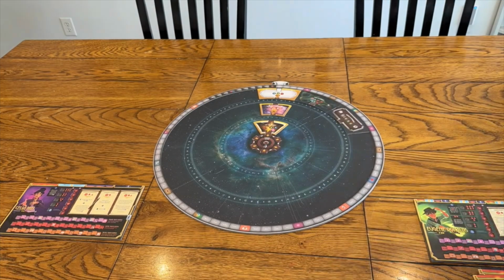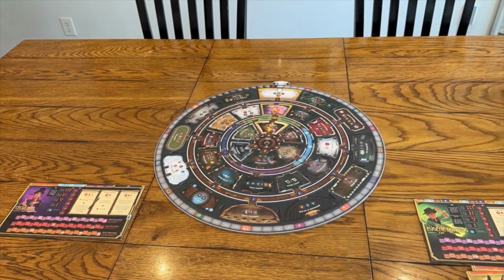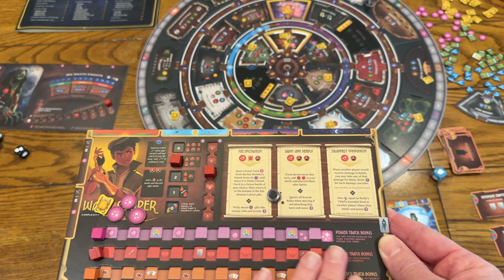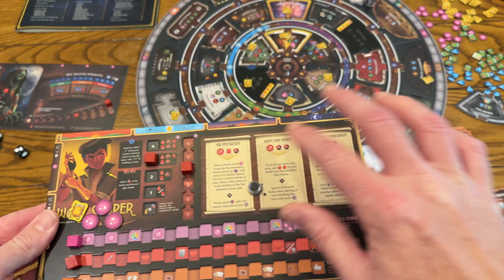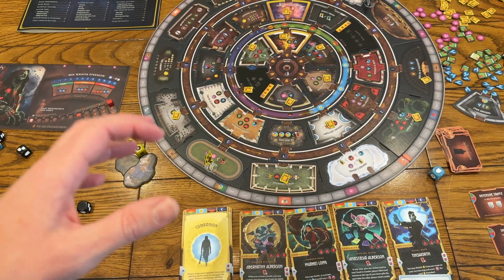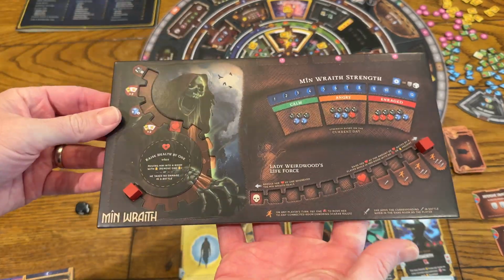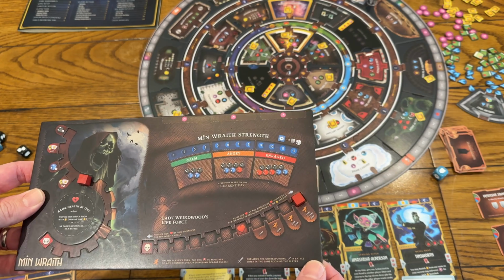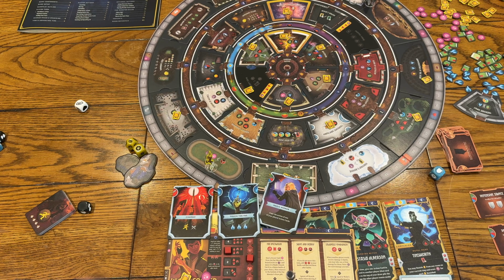Weirdwood Manor Review with Bryan: Lady in Weird...?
Bryan takes a look at Weirdwood Manor this co-op game all about saving lady weird wood from the fae monster bosses!

For the best selection of games to inspire fun and meaningful time together, check out BoardGameBliss